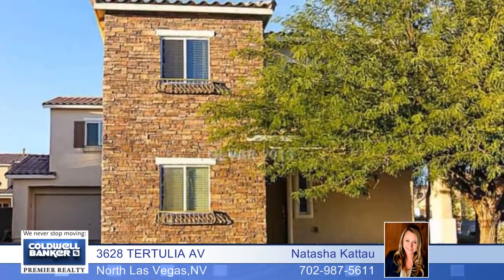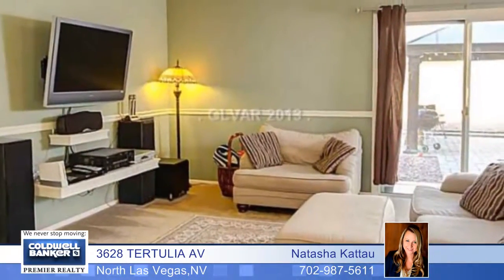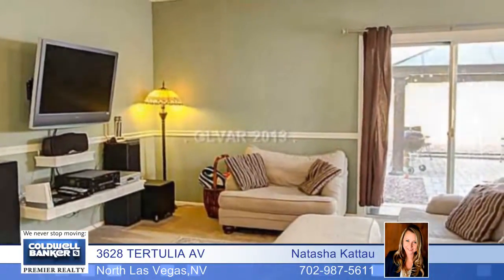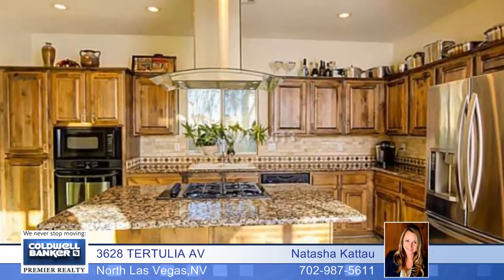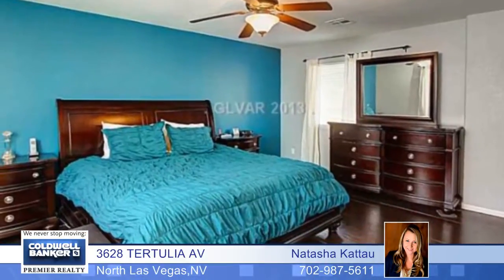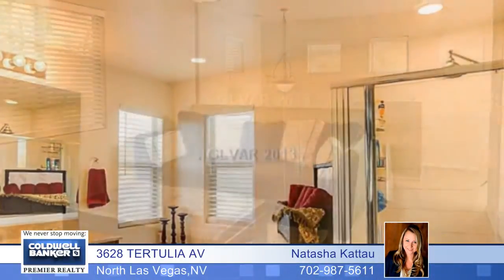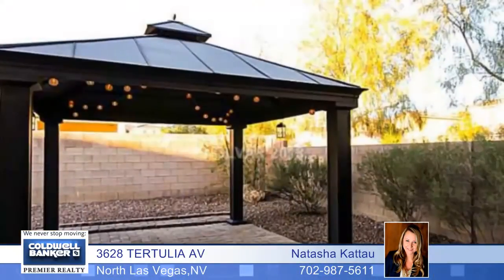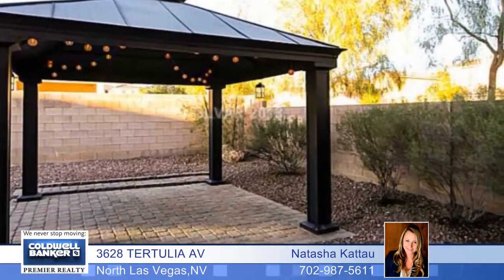3628 TERTULIA AV - North Las Vegas - Homes for Sale NV - 1395507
3628 TERTULIA AV | North Las Vegas | Homes for Sale NV | Natasha Kattau | | | Beautiful kitchen cabinetry, granite and designer vent hood. Dining area with crown and chair molding, living room with sliders to large, maintenance free yard. Kitchen has French doors to the courtyard area. Den/office downstairs and half bath. Spacious master suite upstairs, tub and shower and large closet. Loft with balcony.